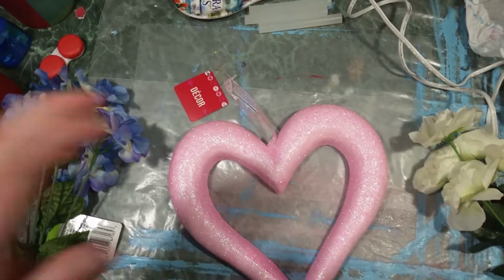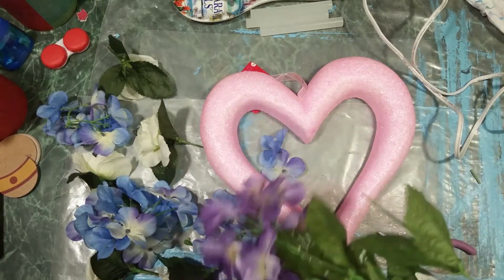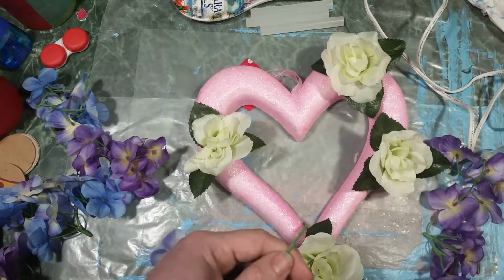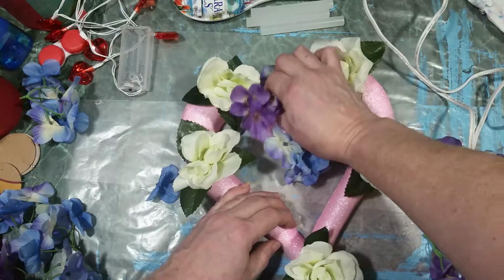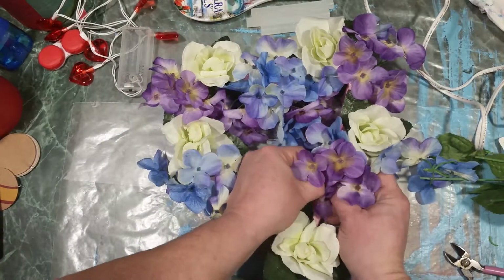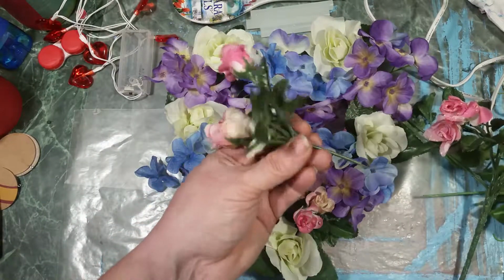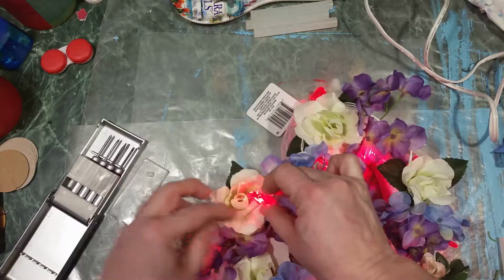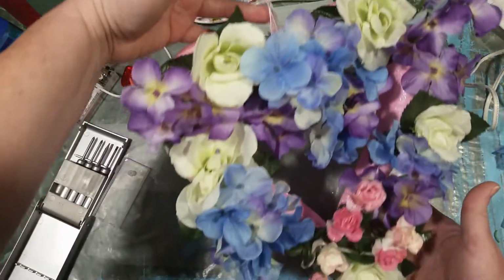DIY: Heart Wreath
DIY: Heart Wreath. I quick easy tutorial to show how to make a heart flower wreath to decorate for the Holiday or spring. Also,  I've tried some fancy things with my editing software. Let me know what you think about the opening and closing of the video down below in the comments